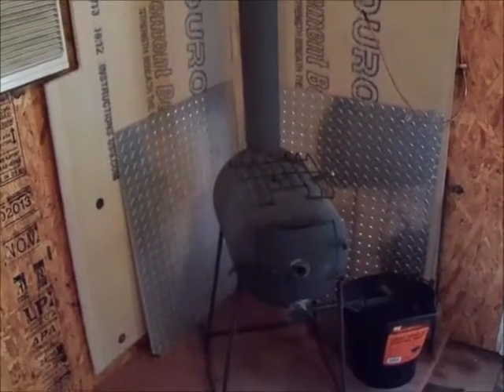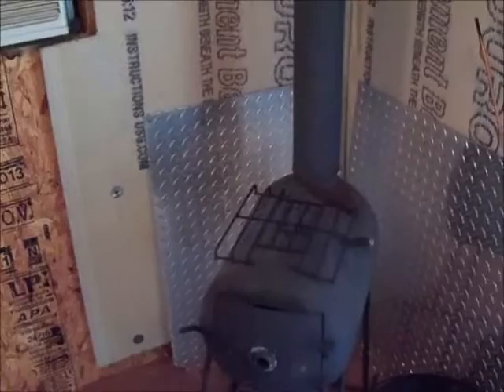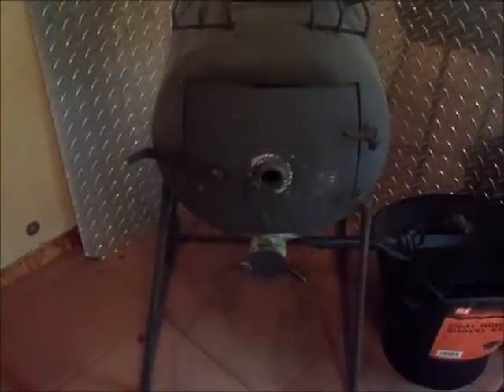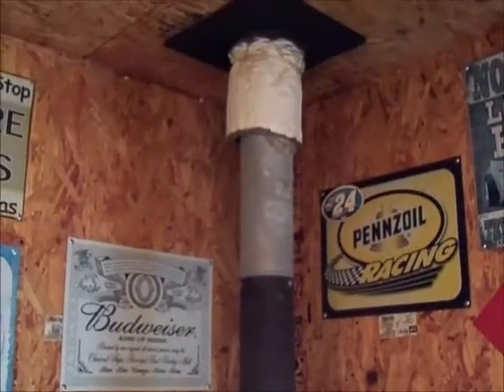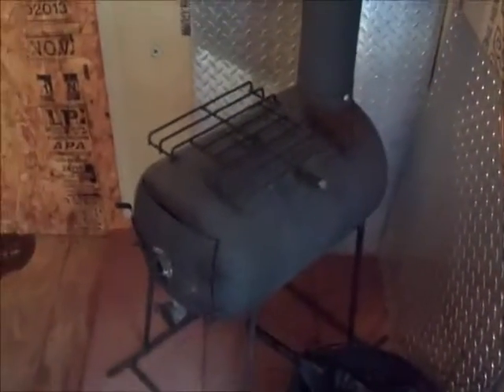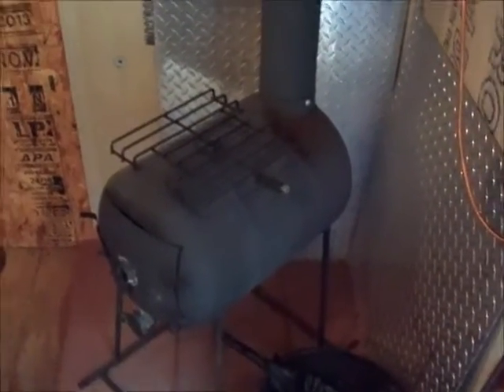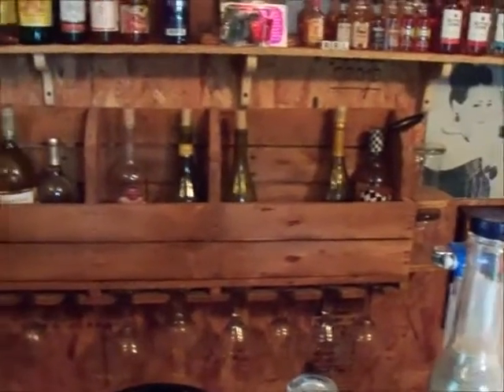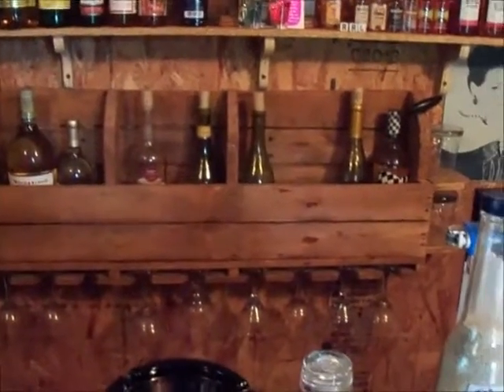VR St Bernard Acres YouTube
I know, I know. it's been awhile since I have done a video! But after I watched Joes video, I got the itch to make a VR to his contest/giveaway. MrRantek24